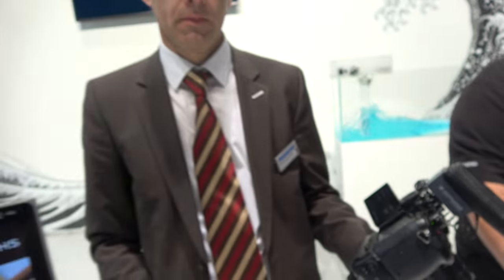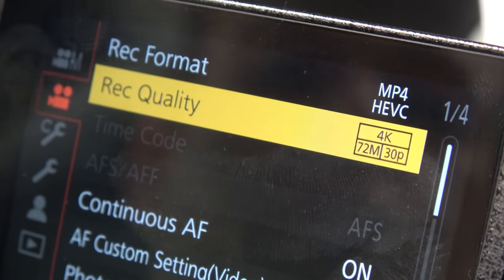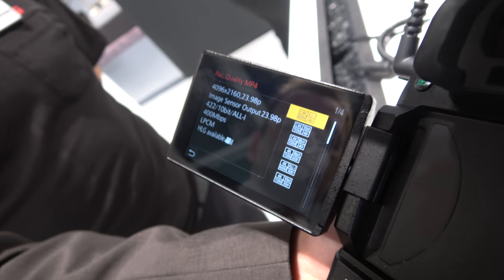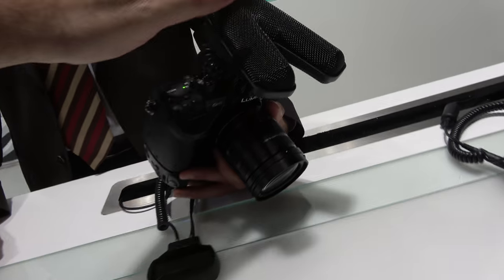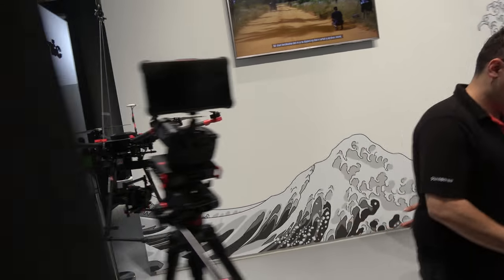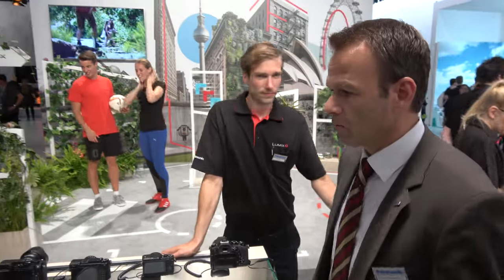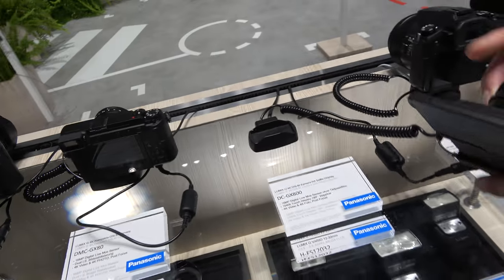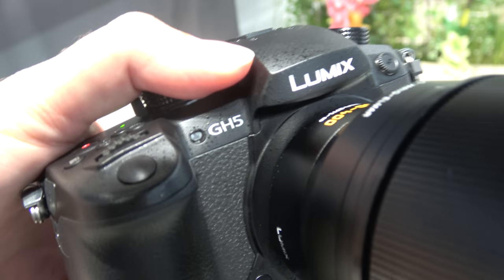Firmware 2.0 on Panasonic GH5 at IFA 2017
The new upcoming firmware update 2.0 for the Panasonic GH5 to be released at the end of September 2017 will hopefully fix and much improve auto-focus speed/performance/reliability on the camera, it adds also a 72mbit/s H265 HEVC 4K30p mode with 4:2:0 10bit Hybrid Log Gamma HDR recording mode that is said to be totally compatible with direct YouTube upload! (I'm hoping that since this new HEVC is 10bit 4:2:0, and not 4:2:2, then it would be nice if that would support 60p recording also, but I guess that it probably won't ever support HDR (HLG) at 4K60p) The new firmware also adds 400mbit/s all-i 4K30p recording on new V-90 SD cards (possibly support from some V-60 rated SD cards for sustained guaranteed bandwidth support). This new firmware might also add new Dual image stabilization tracking improvements when locking onto a subject and moving around it. A function to remote control the device over Bluetooth and over USB Type-C host with an application for Windows and Mac that lets users remote control and preview photography onto the computer in real-time, maybe it can also be used for real-time video previewing perhaps even real-time video recording over the USB Type-C port to a computer (I'm hoping even directly to an external USB Type-C hard drive), to be confirmed. The firmware is not yet ready to let me put my SD card in the camera to test out the actual new auto-focus performance and HLG HDR H265 mode. Panasonic approved YouTube user has posted some samples though already.